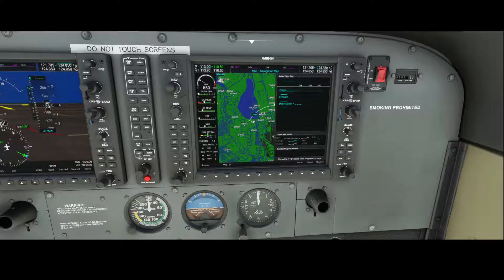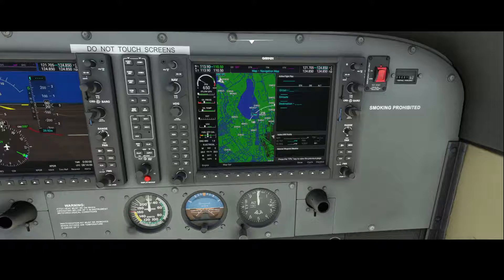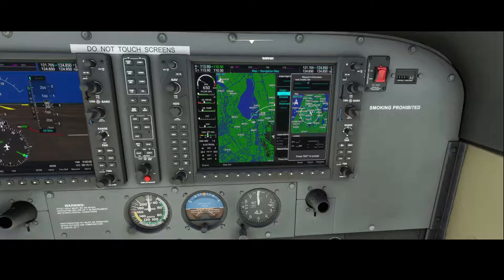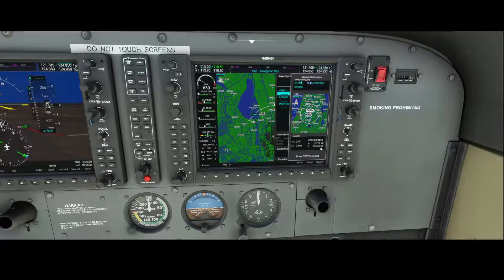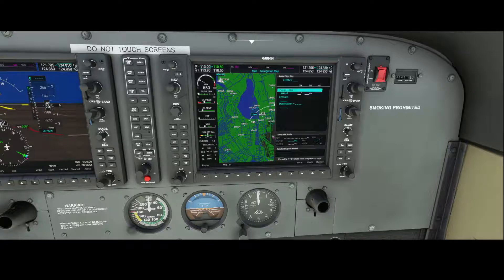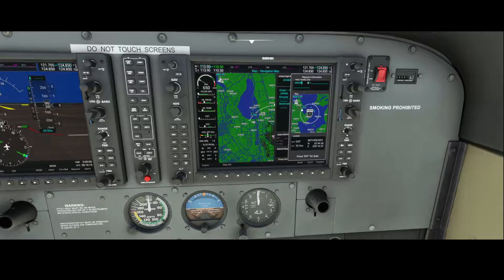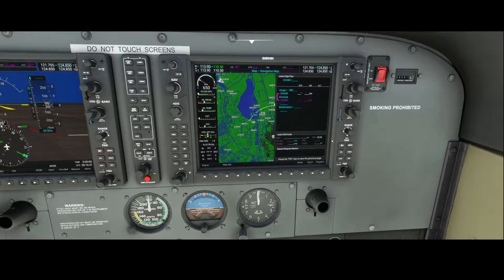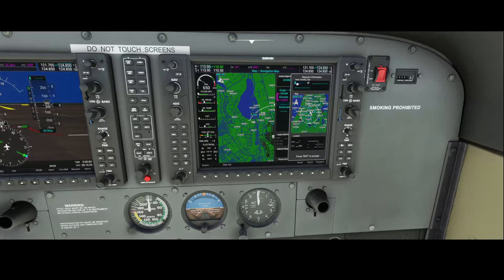Flight Simulator 2020 - How to - Garmin G1000 NXi - Using your keyboard instead of the FMS button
In one of the previous videos which I posted I showed you how you can configure your flight plan manually. Thanks to some feedback of one of my viewers/subscribers I created a follow up video in which I am going to show you how you can replace the FMS button partially with your keyboard to enter for example airport ICAO codes and beacons.